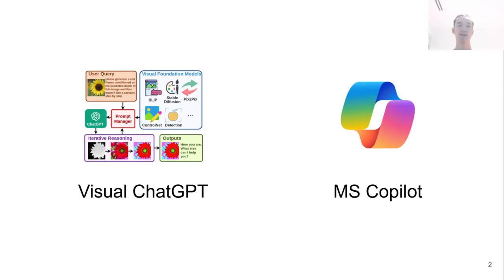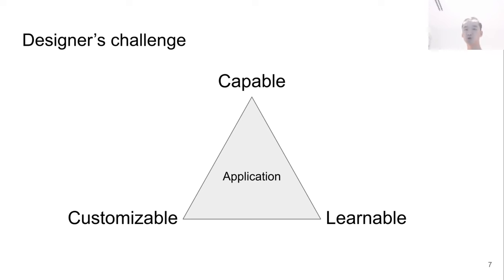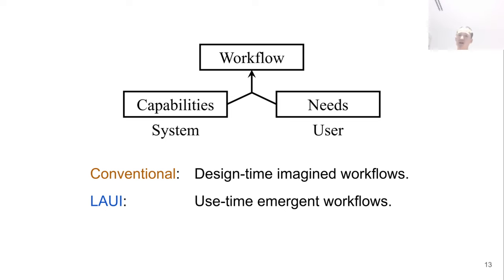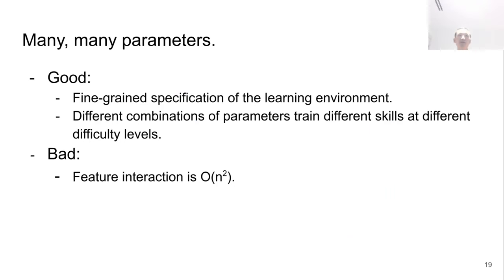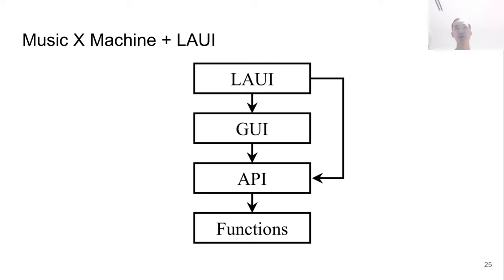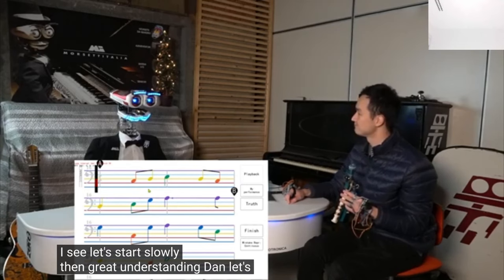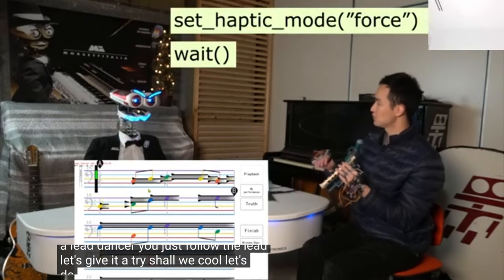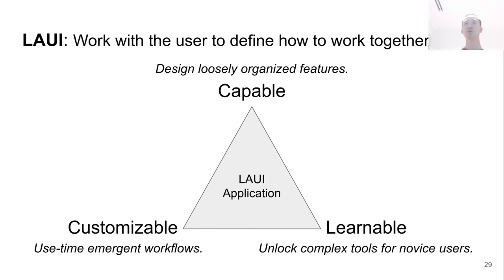LAUI: LLM-Agent User Interface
Presentation at EAI ArtsIT 2024.